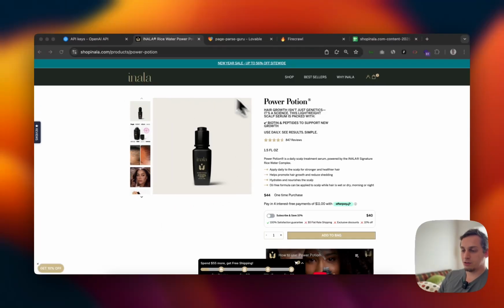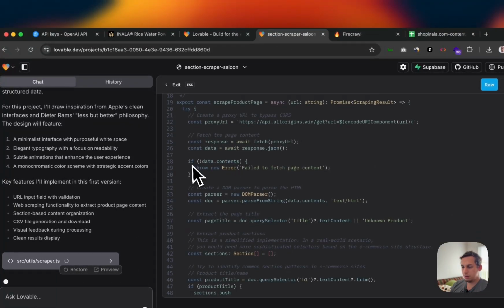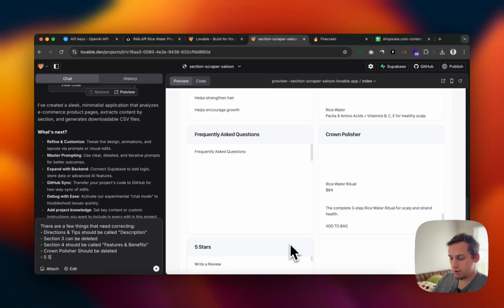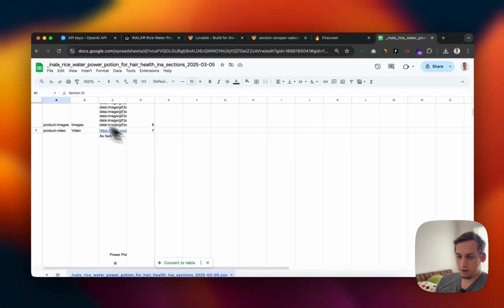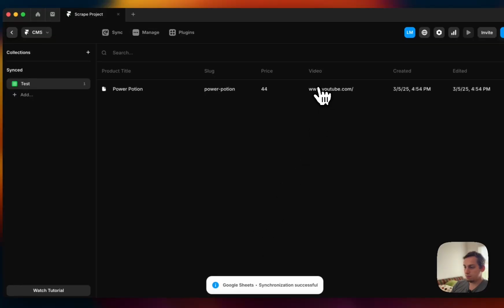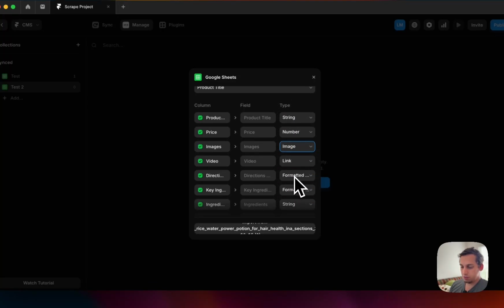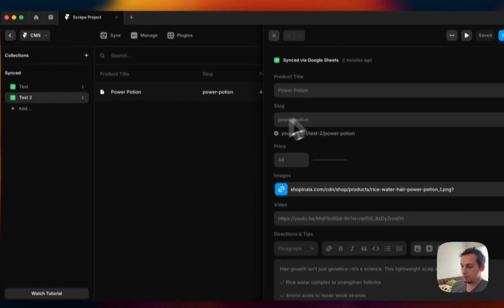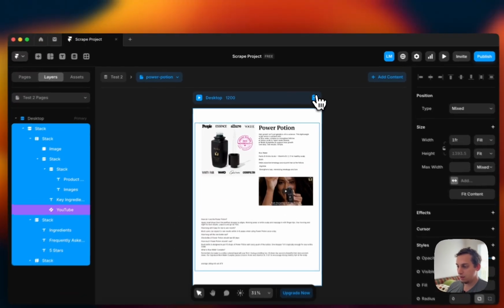Web Scraping App Built in Lovable: Firecrawl and Open AI API Integrations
SUMMARY 🎯
 In this video, I showcase a project that allows you to extract structured product page data from Shopify sites and import it into Framer. Using Lovable AI and Firecrawl, I demonstrate how to scrape product details such as titles, descriptions, prices, images, and reviews, then export the data into a CSV format. Finally, I show how to format and import this data into Framer to create a dynamic CMS-based product page. This method is great for quickly generating landing pages or pitching redesigns to potential clients.

TIMESTAMPS:
00:00 - Introduction & Project Overview
01:30 - Extracting Product Data from a Shopify Page
03:50 - Cleaning & Editing the Extracted Data
10:30 - Formatting the CSV for Framer Integration
21:00 - Importing Data into Framer & Setting Up CMS
37:00 - Final Adjustments & Potential Use Cases